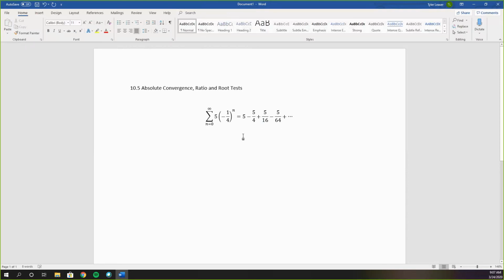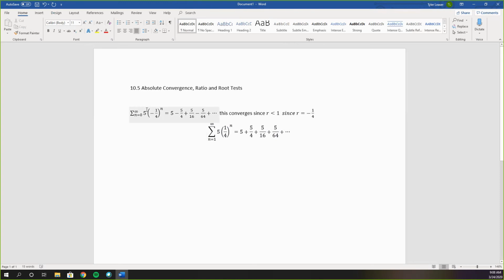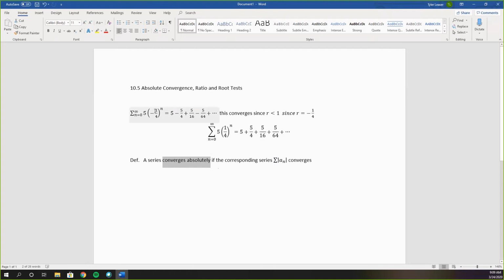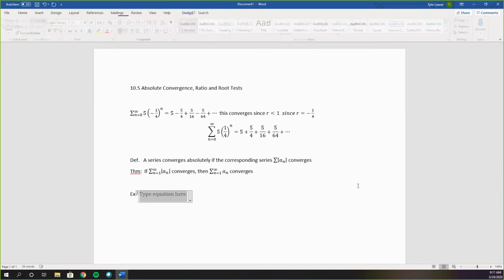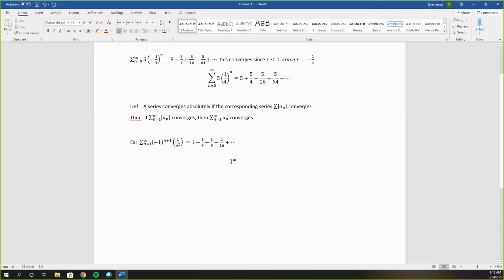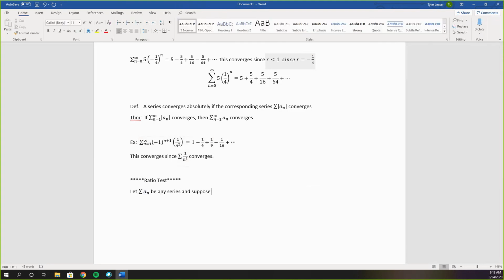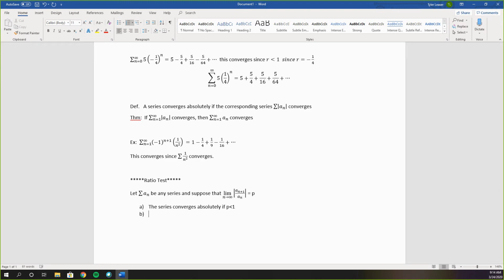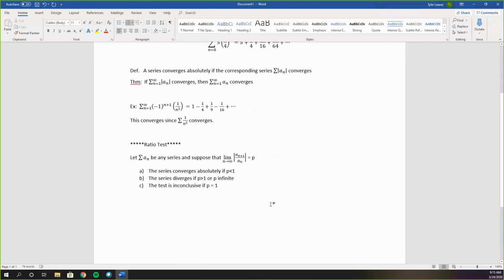Calculus 2 10.5 Ratio Test part 1